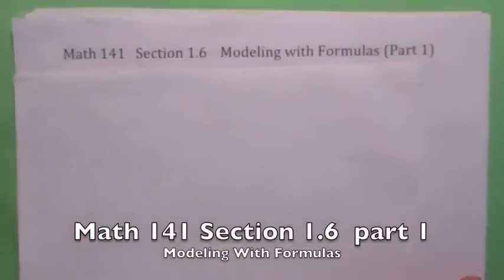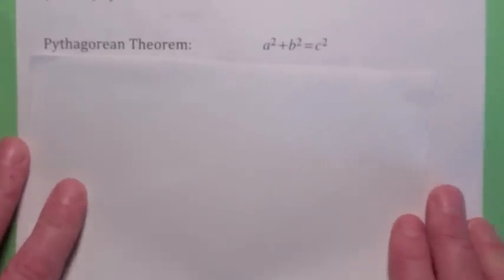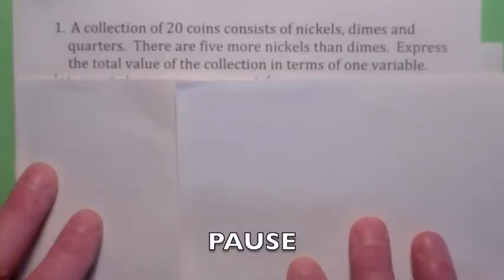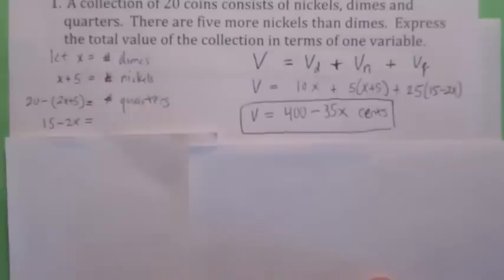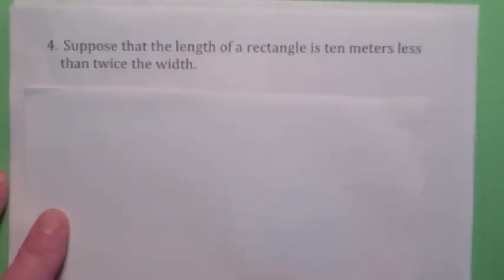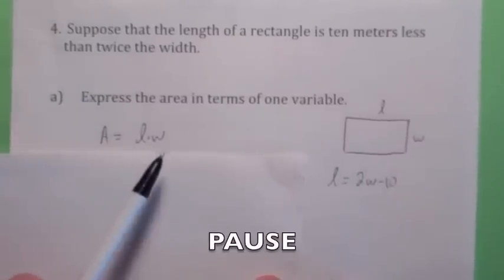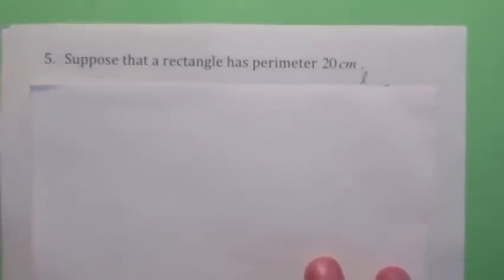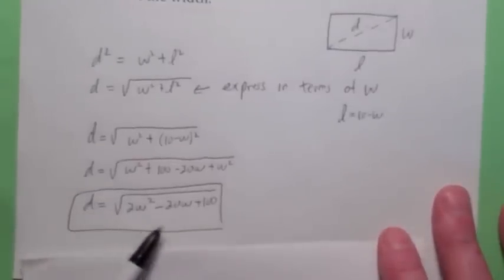141 1-6-1 Modeling With Formulas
Modeling With Formulas